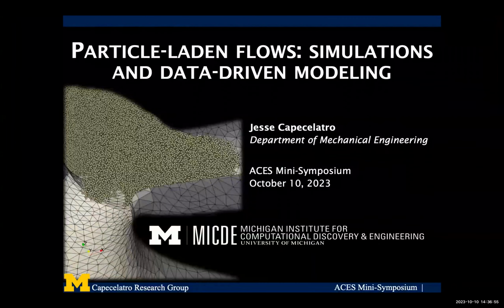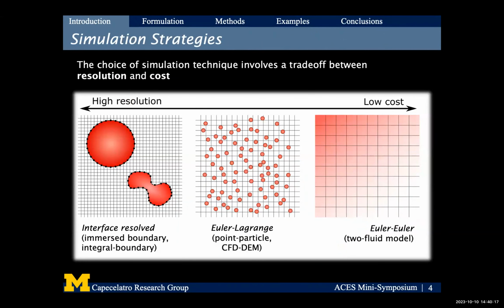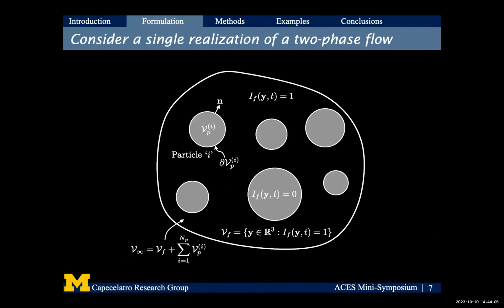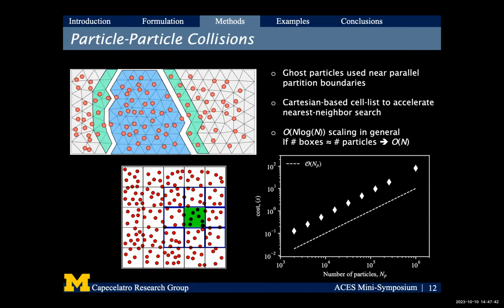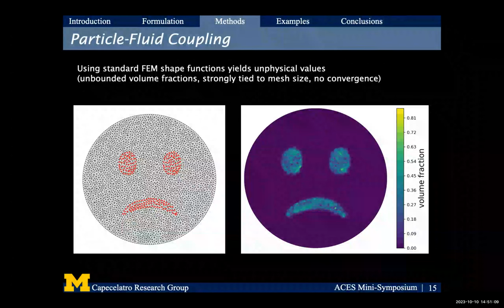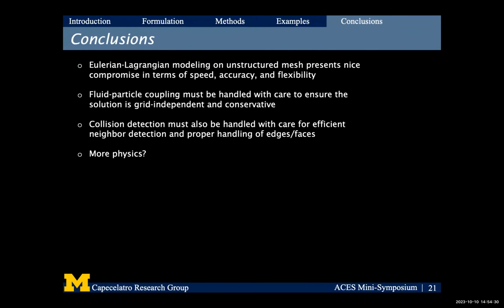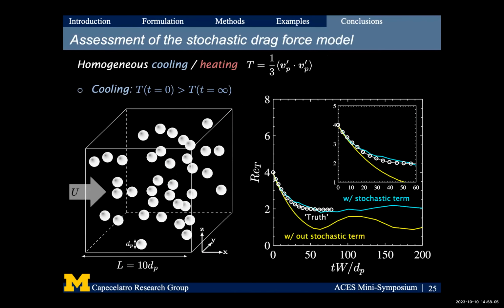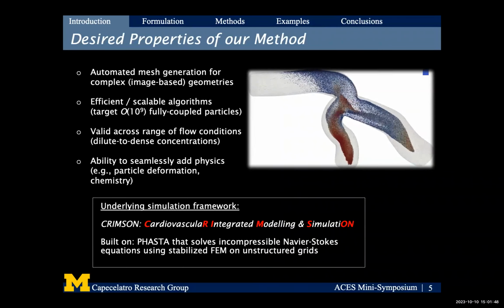Jesse Capecelatro: Particle-laden flows: simulations and data-driven modeling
Jesse Capecelatro, Associate Professor, Mechanical Engineering and Aerospace Engineering, University of Michigan